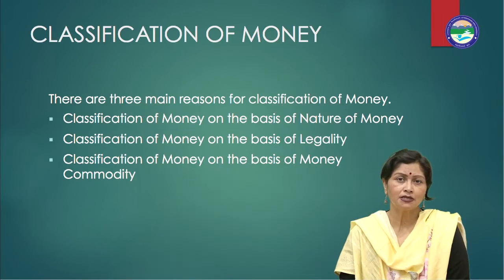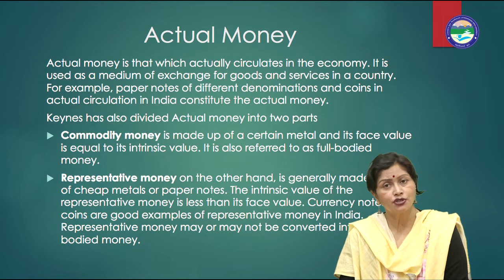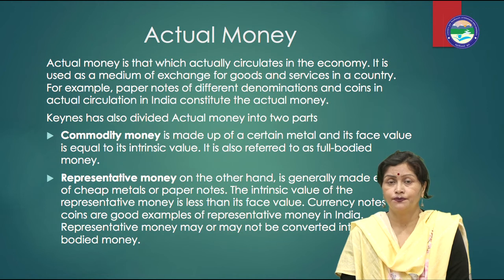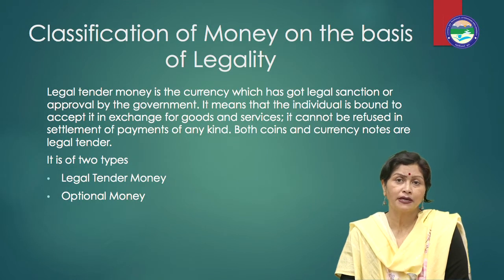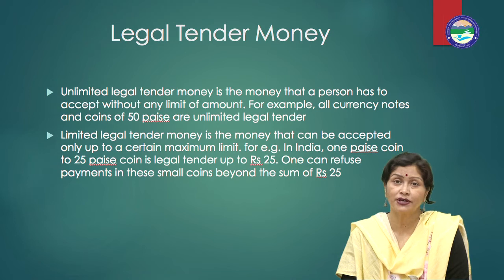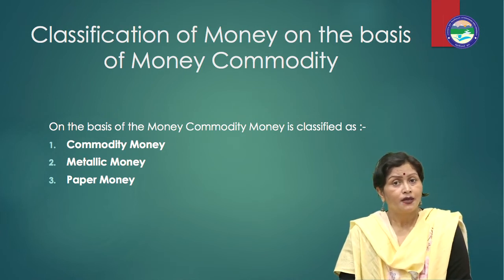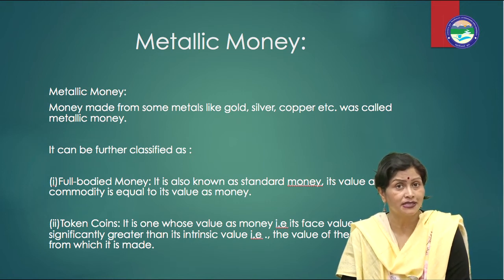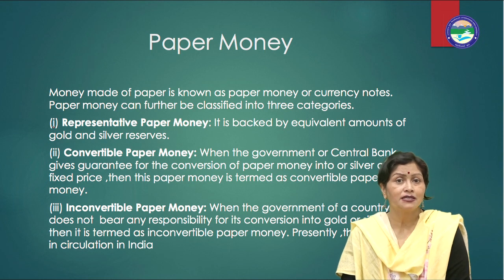CLASSIFICATION OF MONEY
By: Dr. Namita Verma